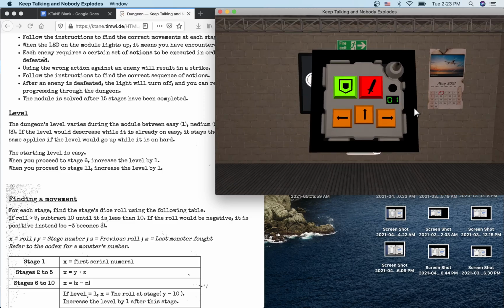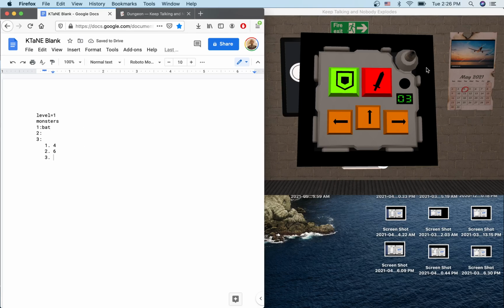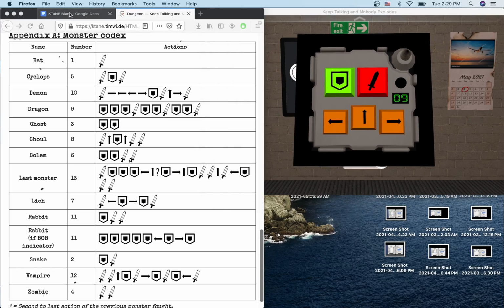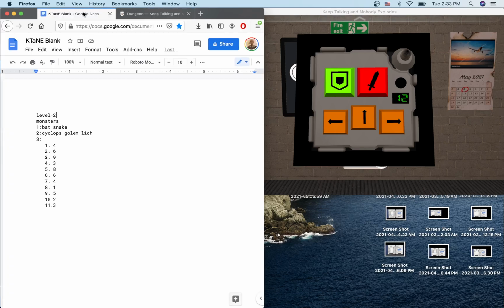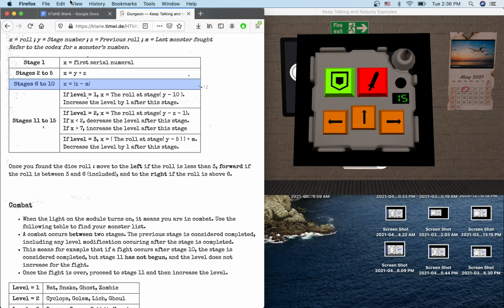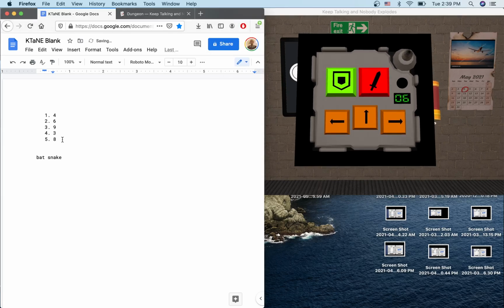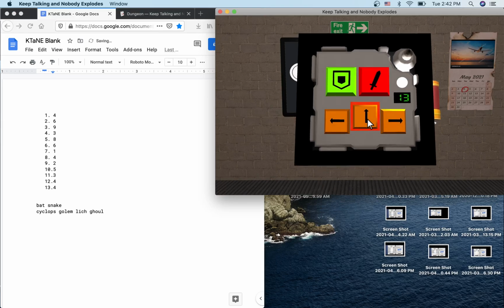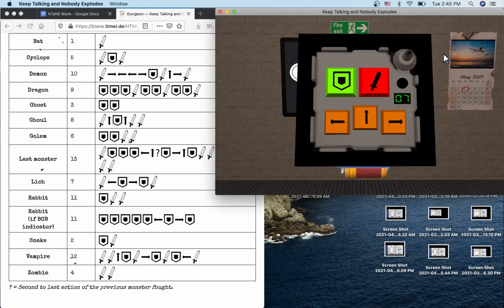KTaNE - How To: Dungeon